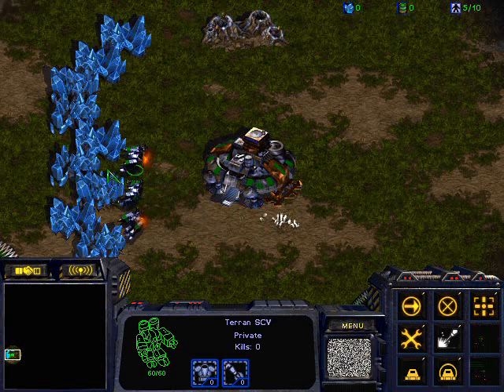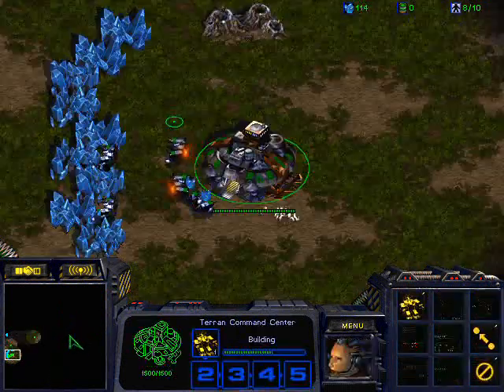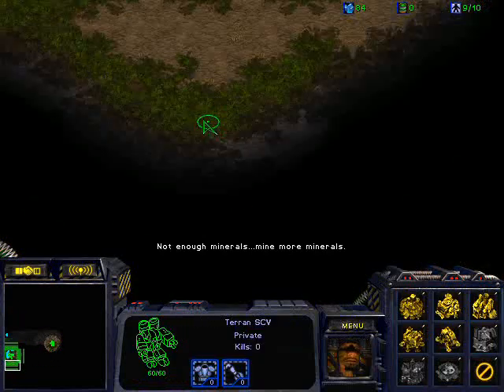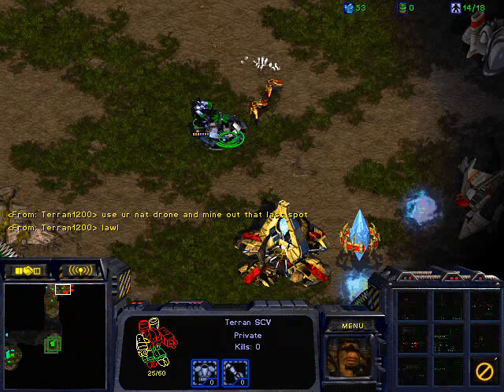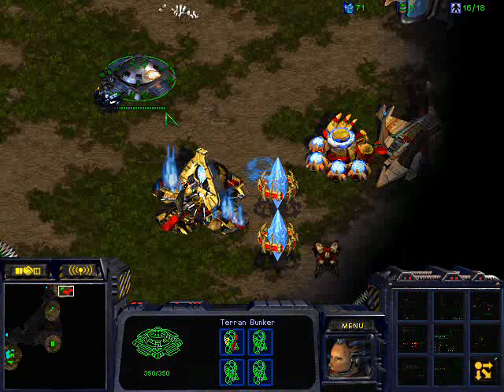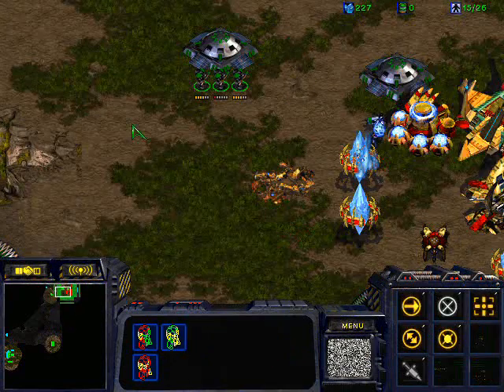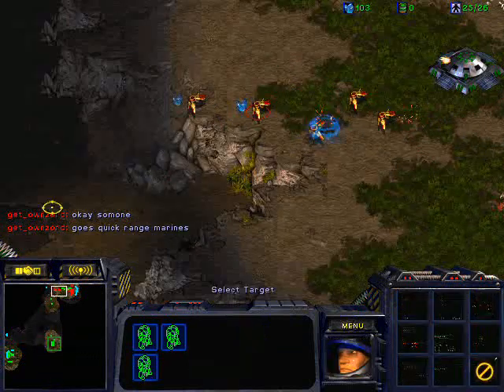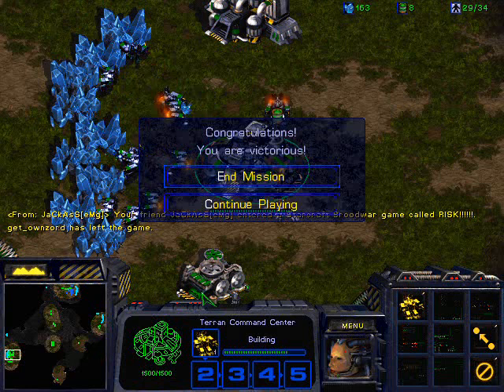Starcraft Combat-EX TvP G62 w/Commentary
This game shows another easy win for TvP cheese.